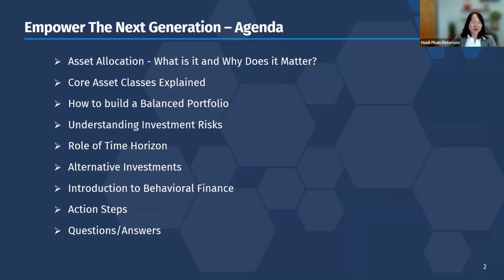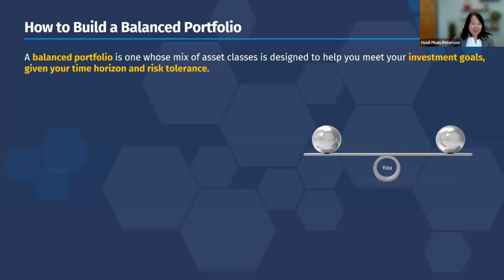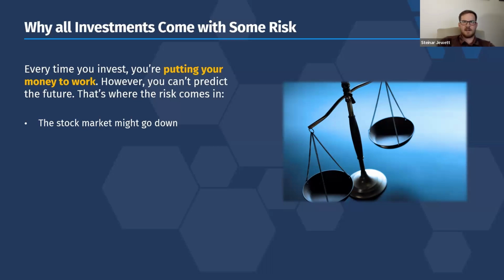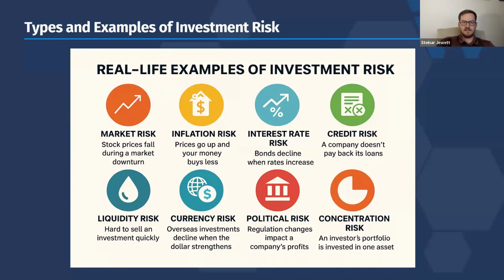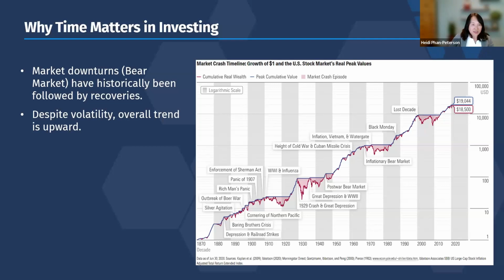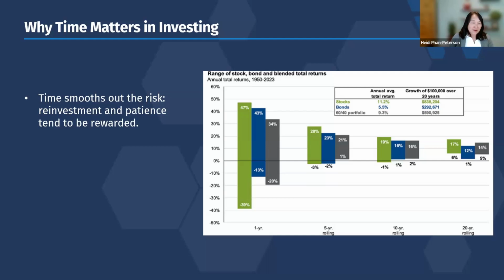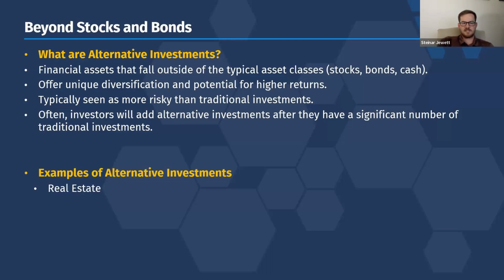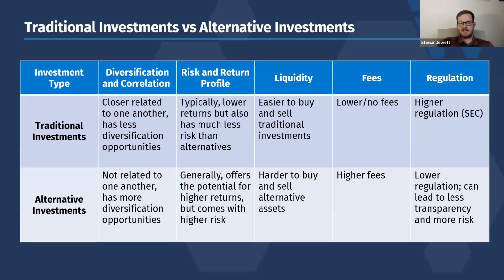Webclass Series: Asset Allocation & Risk Management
Rewatch the third session in our free 6-part Investment Webclass Series designed for teens and college students. Our goal is to help the next generation build financial confidence by introducing them to the world of investing in a fun and accessible way!

This session, "Asset Allocation & Risk Management," is hosted by Steinar Jewett, CFP® and Heidi Phan, CFP®.